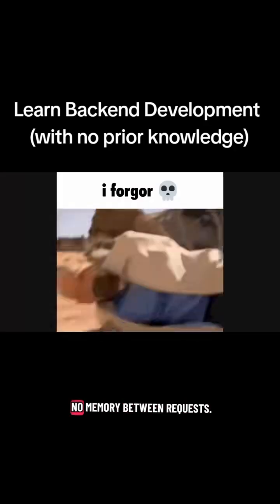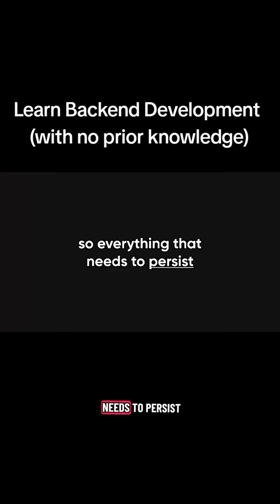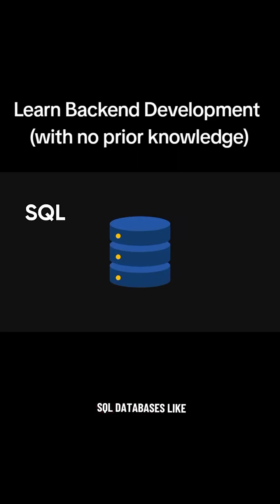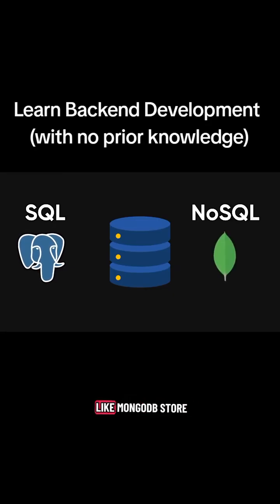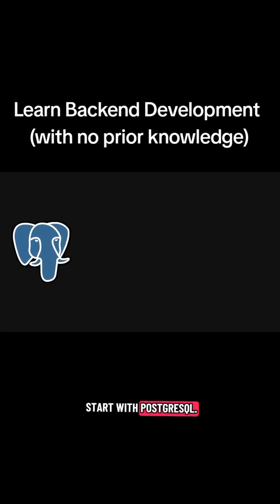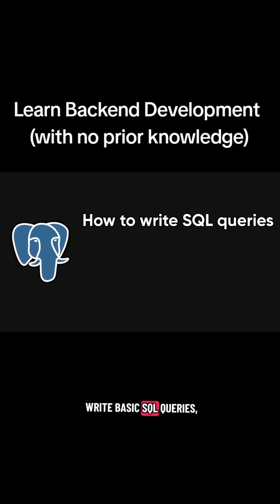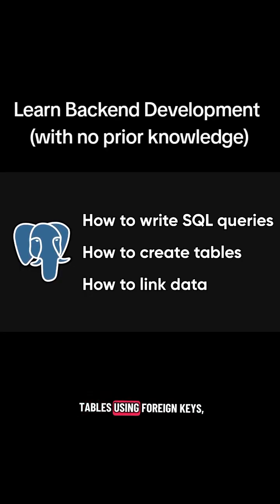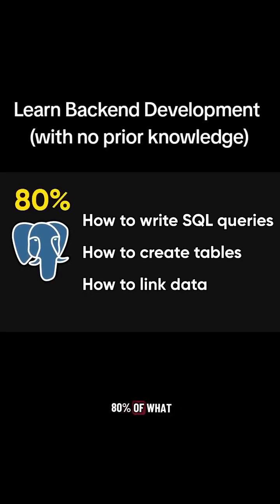Learn Backend Development In 4 Minutes (WITH NO PRIOR KNOWLEDGE)